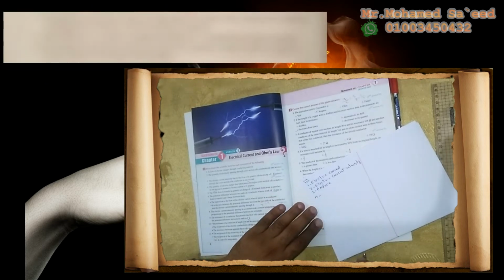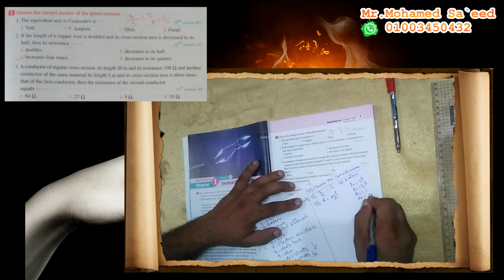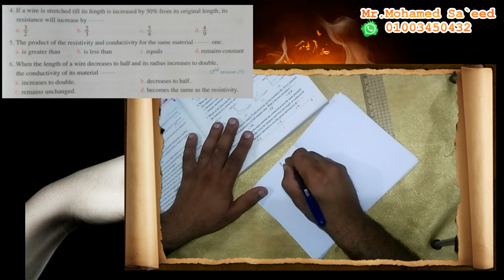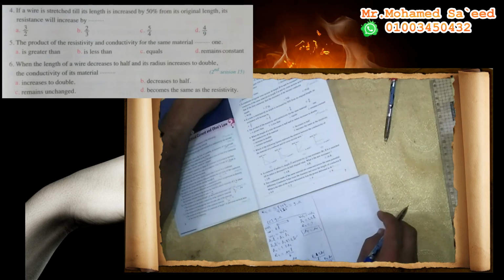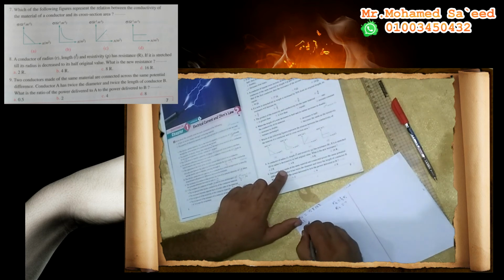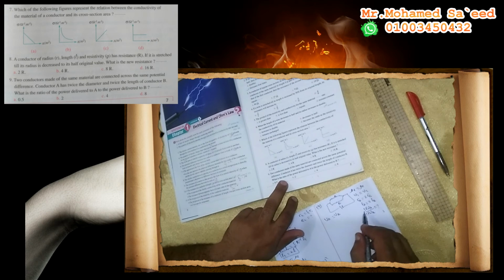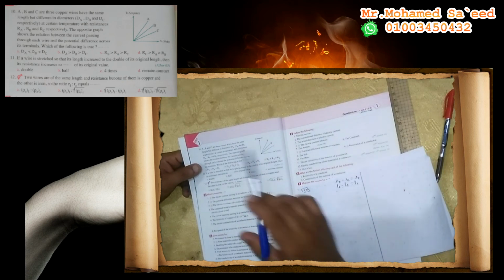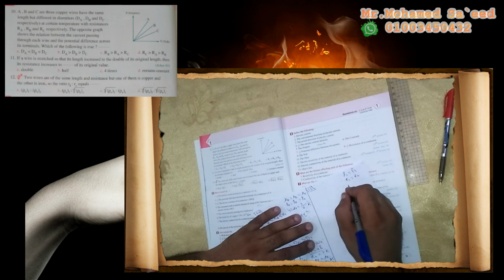Answer of Moasser book-Electric current and Ohm`s law-3rd secondary-part 1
Physics for General secondary stage
answer of El moasser book
unit 1 - chapter 1 - lesson 1
Electric current and Ohm`s law
El moasser book - general secondary-part 1